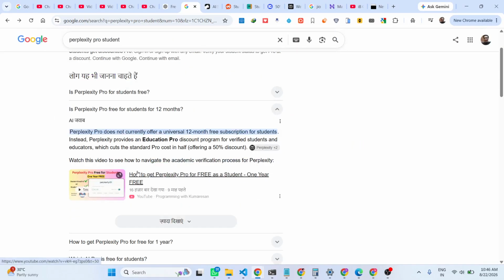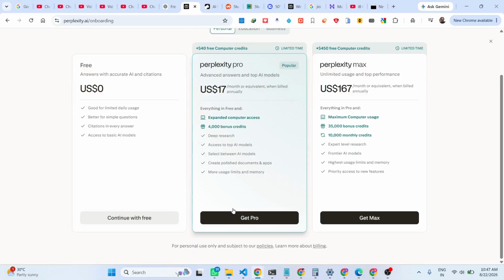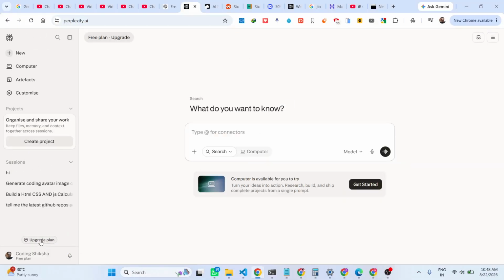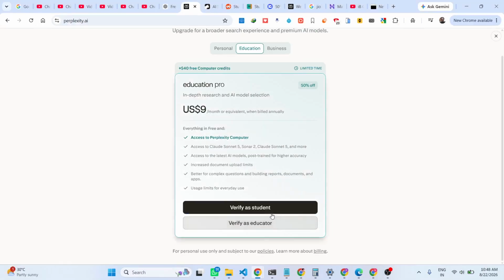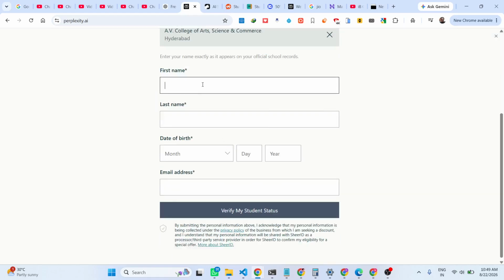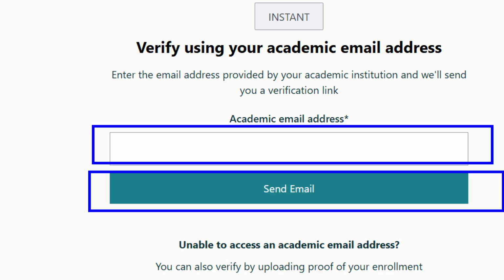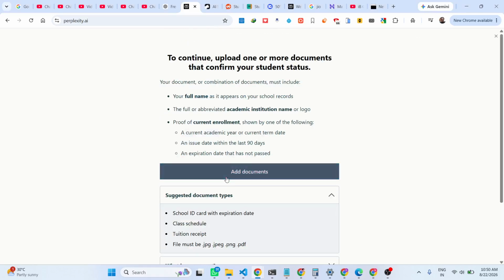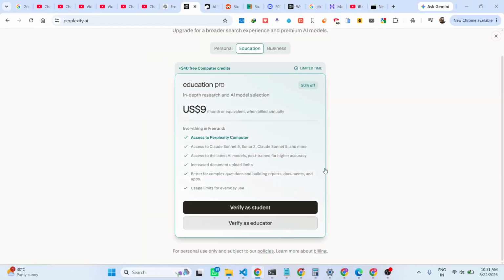How to Get Perplexity Pro 50% OFF for Students - Education Discount Activate Now 2026